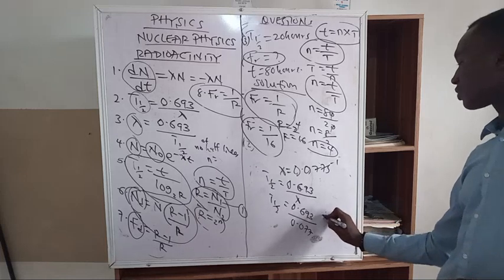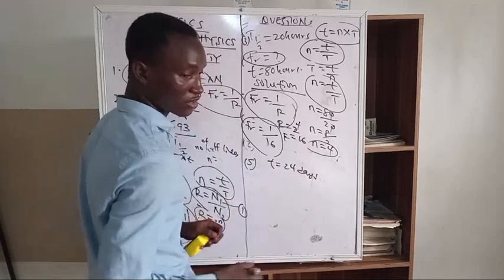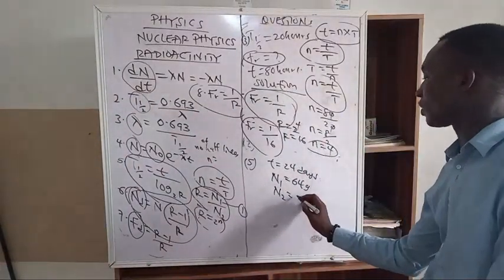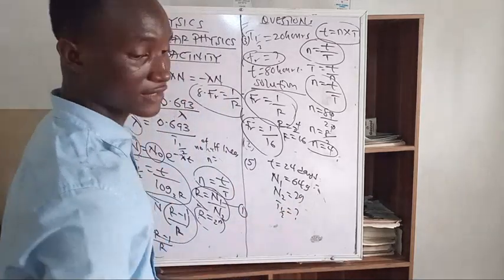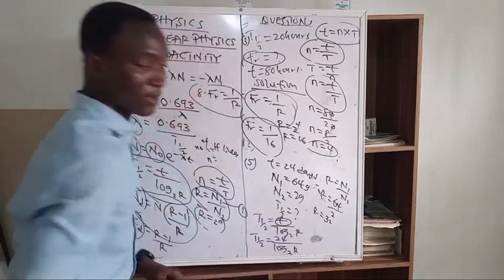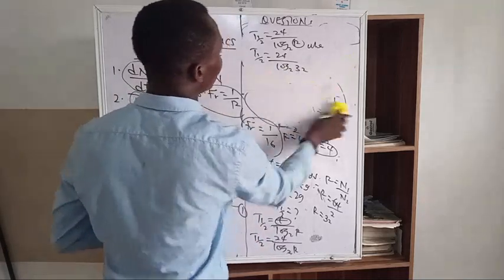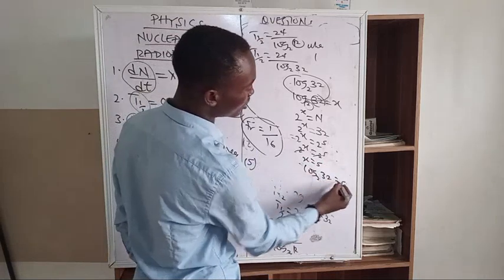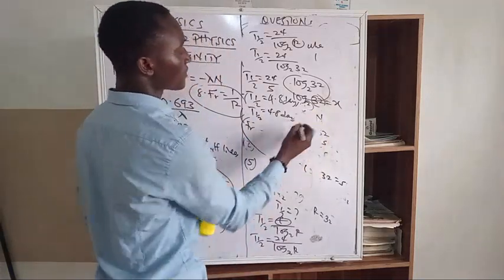RADIOACTIVITY PT5 Q/A (NUCLEAR PHYSICS)